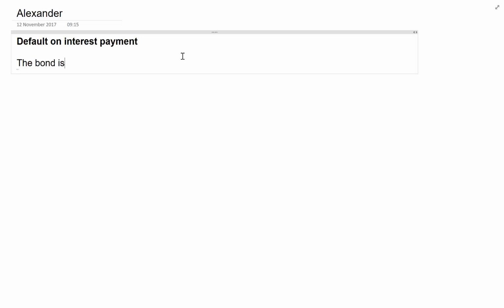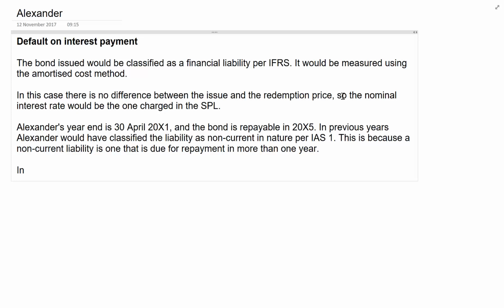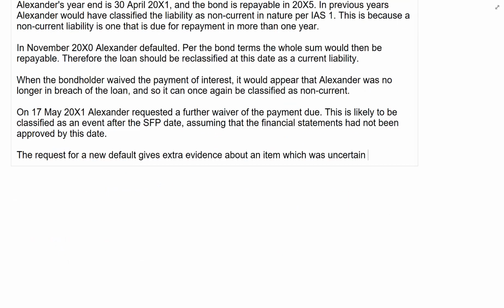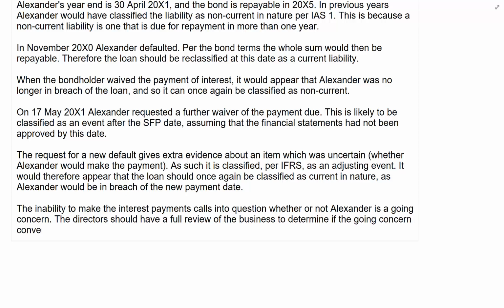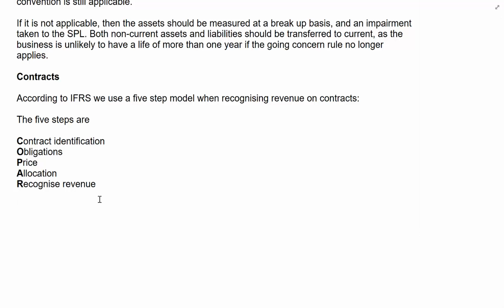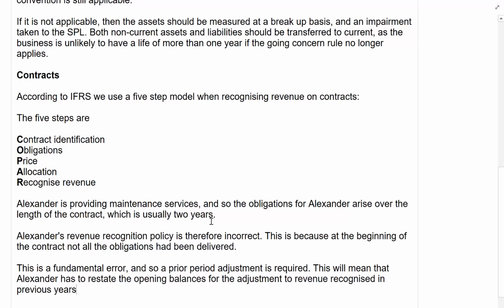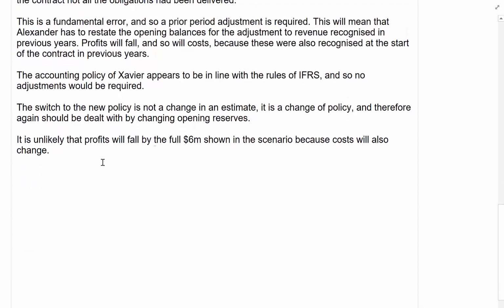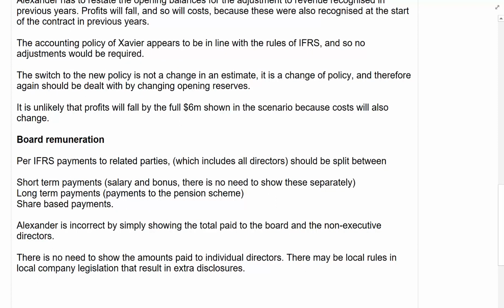Alexander P2 Revenue Liabilities Prior Periods Pensions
Case study style question with few numbers for pensions, revenue recognition, accounting estimates etc.